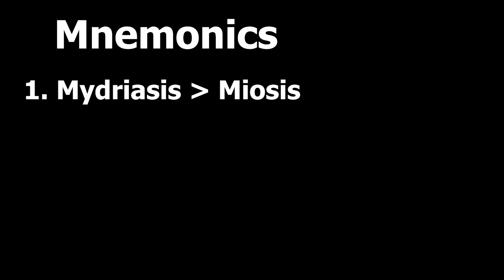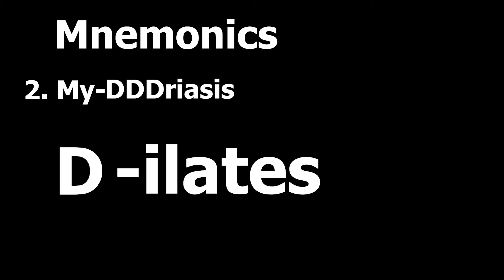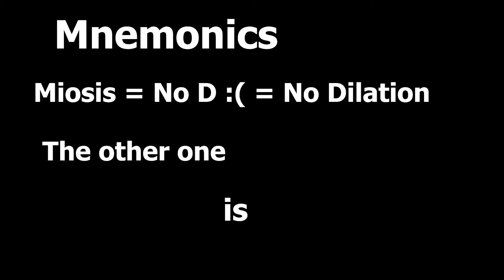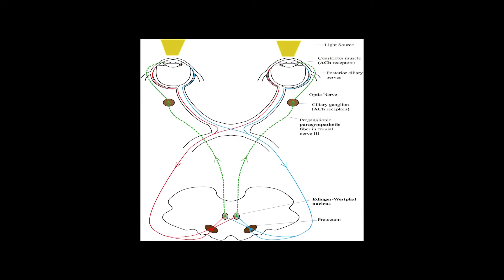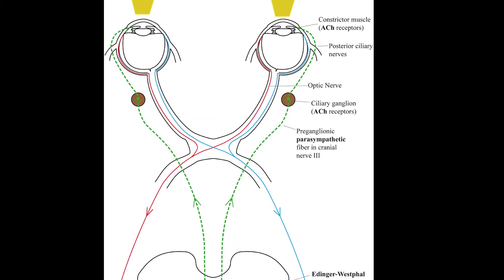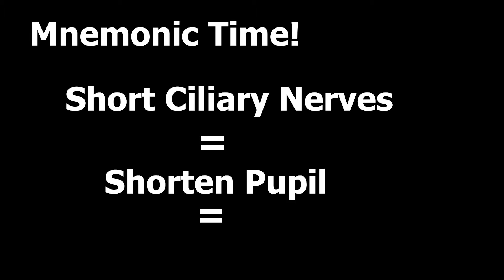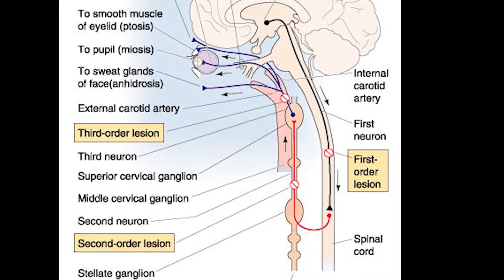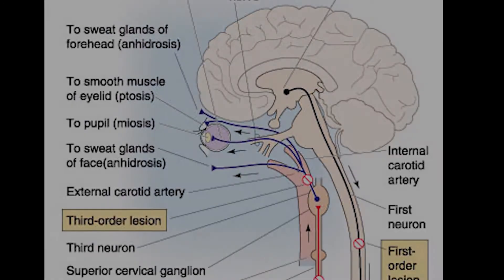What is the pupil? USMLE Step 1 Review: Miosis vs Mydriasis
The pupil is weird, but we've got you covered. In this video, we will review everything you need to know about the miosis and mydriasis for USMLE Step 1.